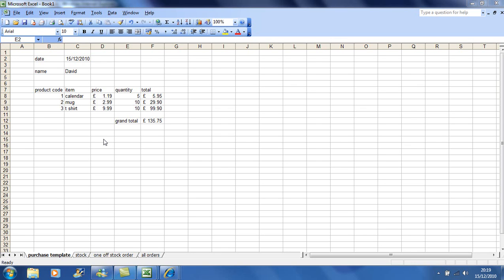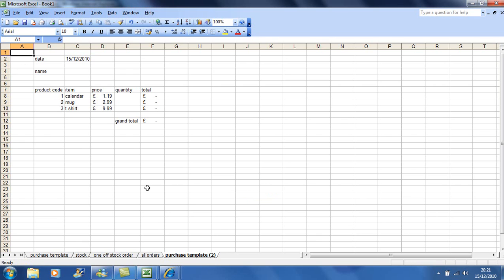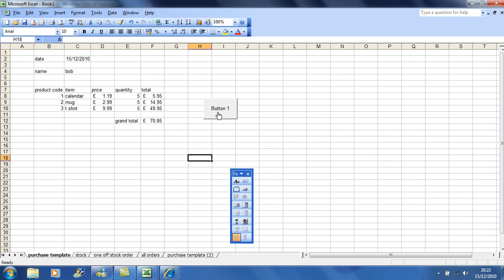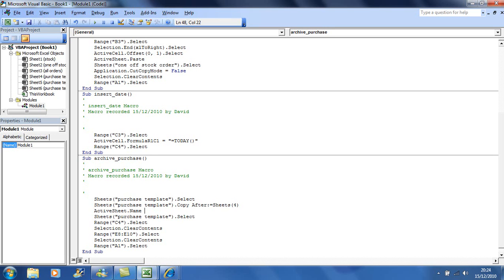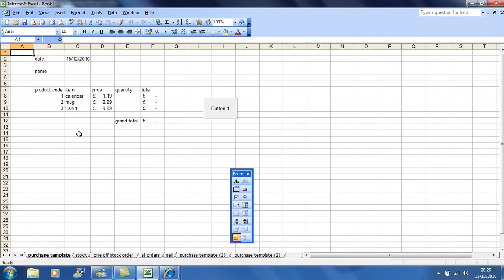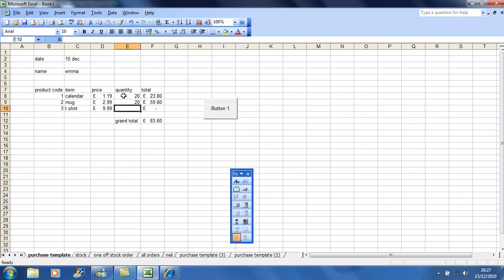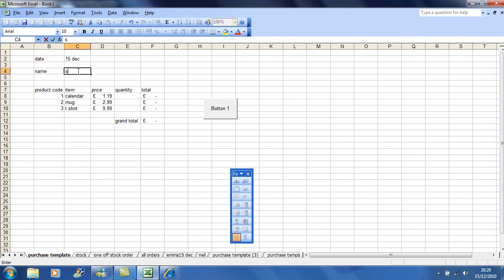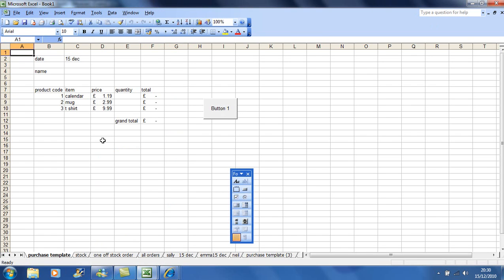vid5 archive order